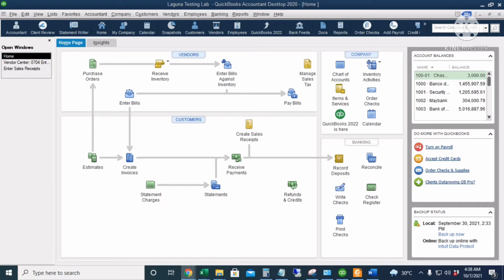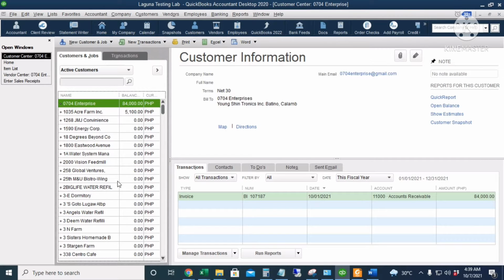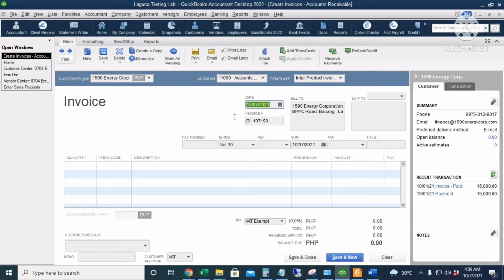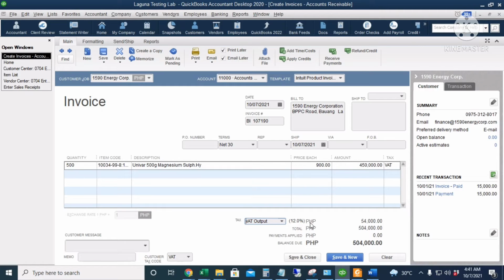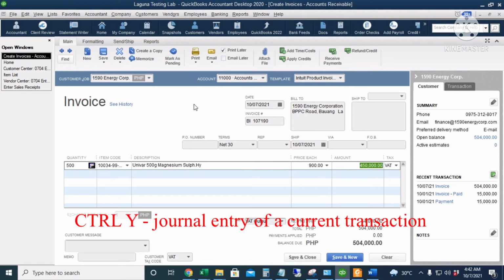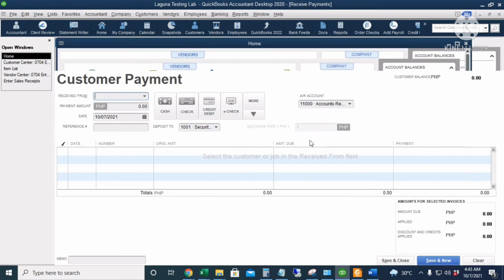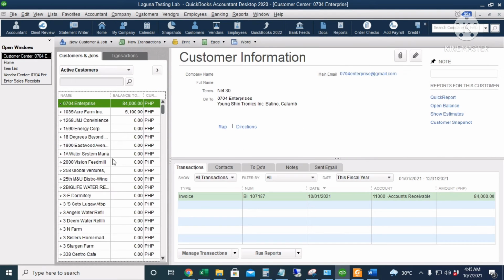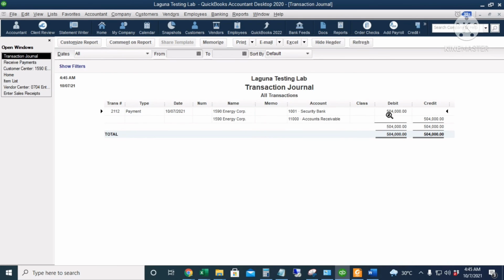QB Desktop: Creating an Invoice and Receiving Payments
- Creating an invoice
- Journal entry after creating an invoice
- Receiving payments
- Journal entry after receiving payments